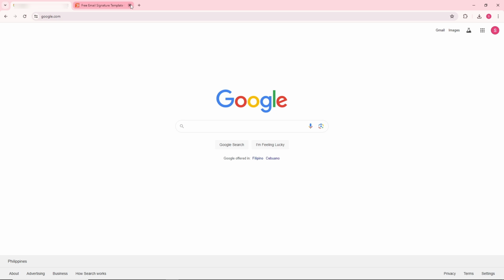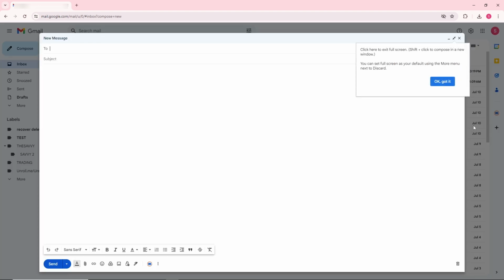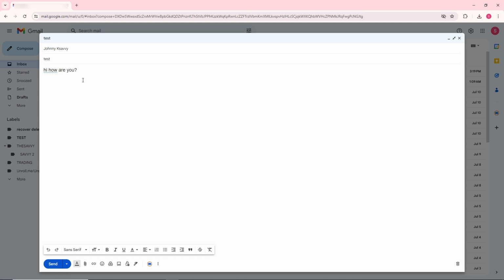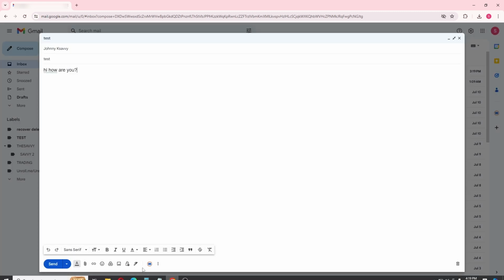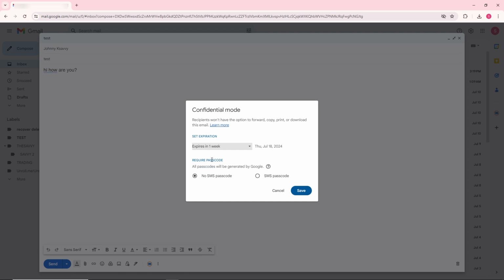How to Send Encrypted Emails in Gmail (2024 Update)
Learn how to send encrypted emails in Gmail with this 2024 update tutorial! Protect your sensitive information and ensure your messages are secure by following our step-by-step guide to using Gmail's encryption features.